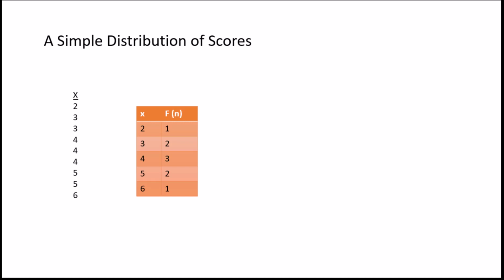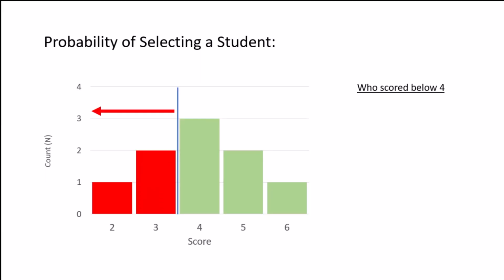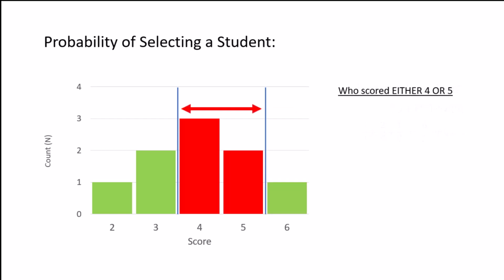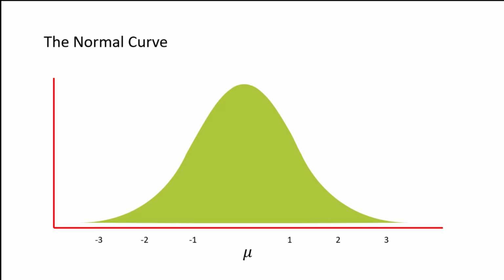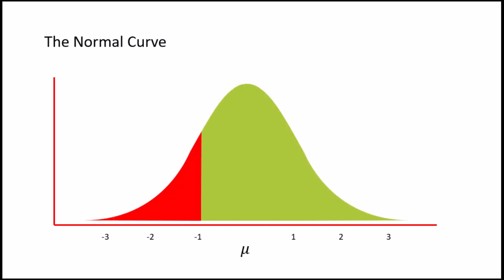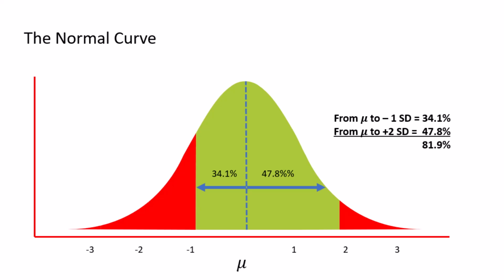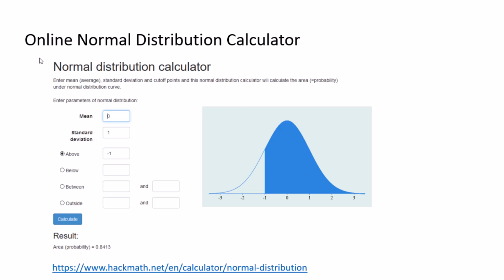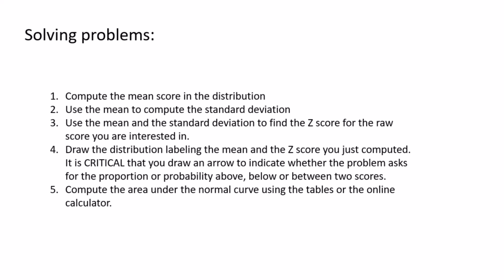Basics of the Normal Curve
This video provides an intuitive introduction to normal curve and how it is used to determine the probability of an event.